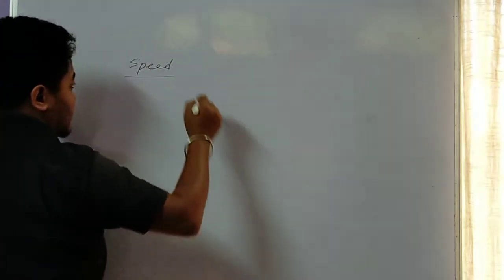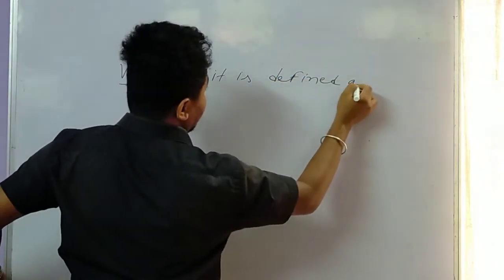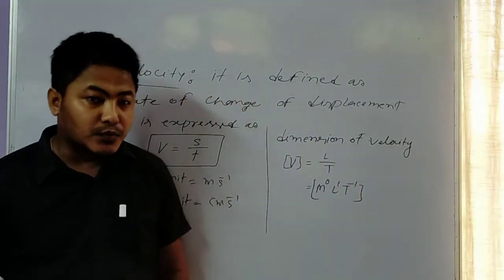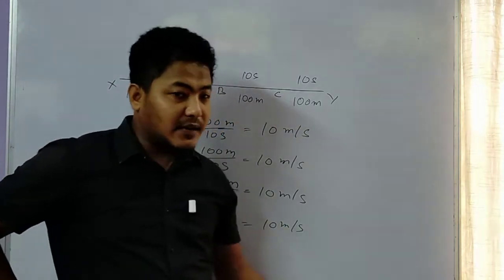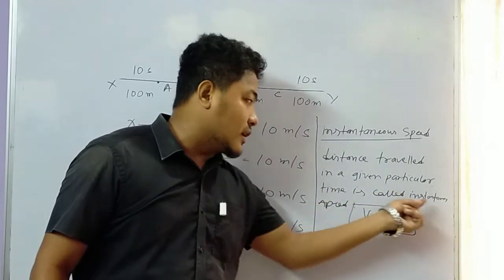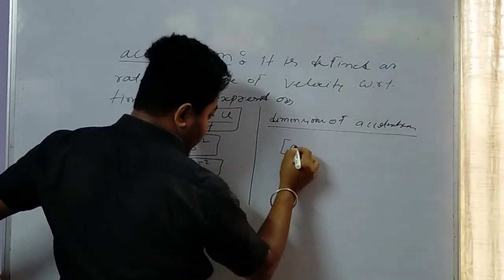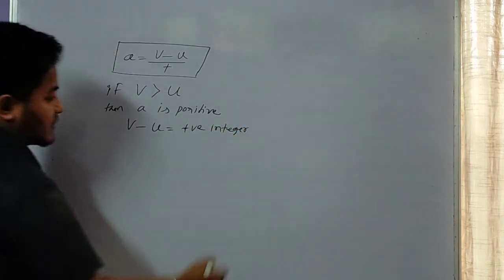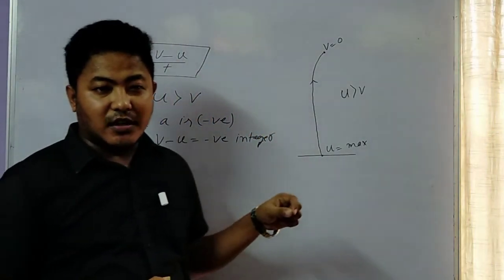Motion in a straight line Class xi Physics lecture no 2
Speed/instantaneous speed/Velocity/acceleration/Deaccelration